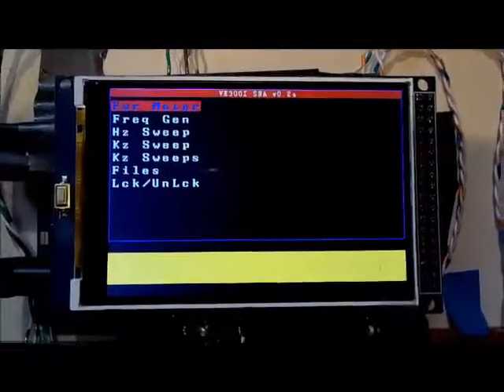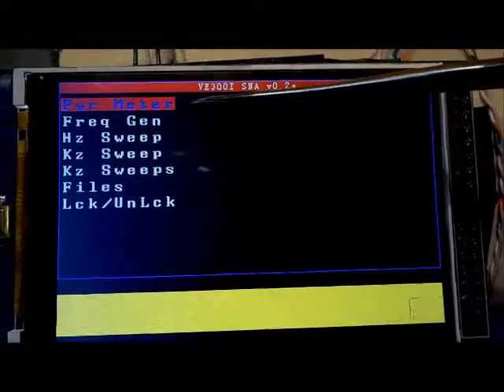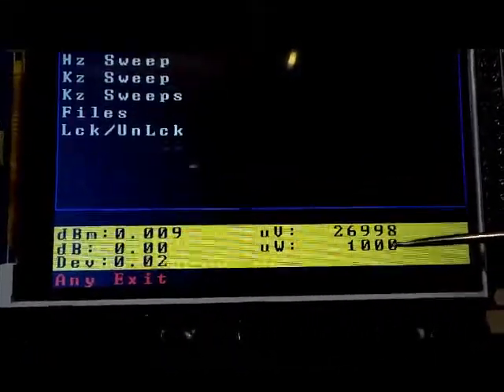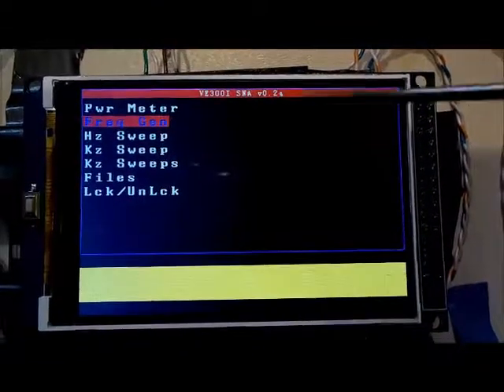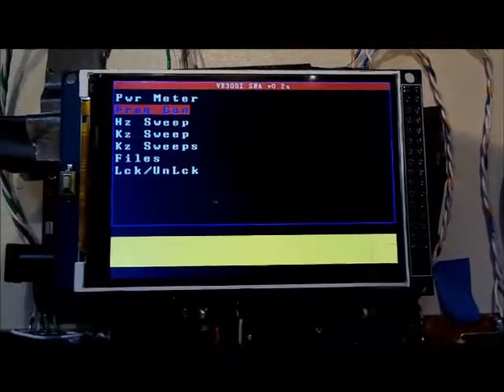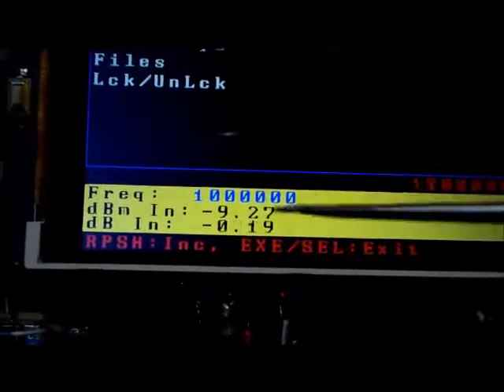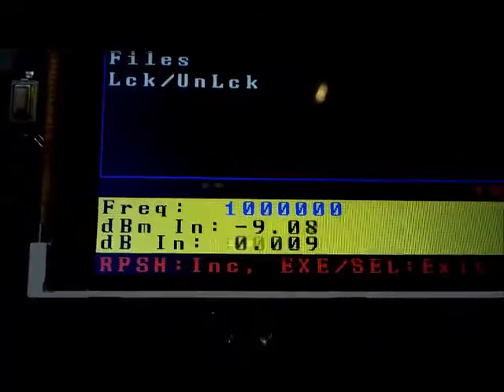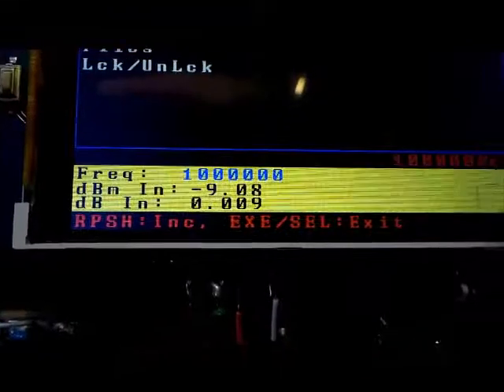PARC SNA Tutorial - Power Meter Function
This video is part of a series of videos describing how to use the PARC SNA Software. This video describes the how to use the Power Meter Function.